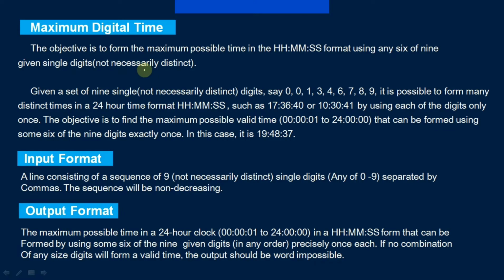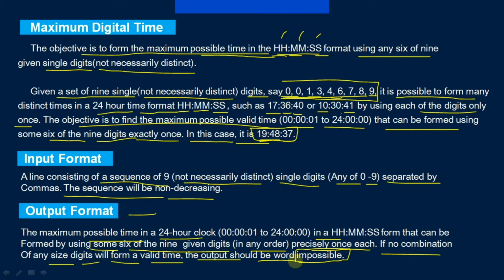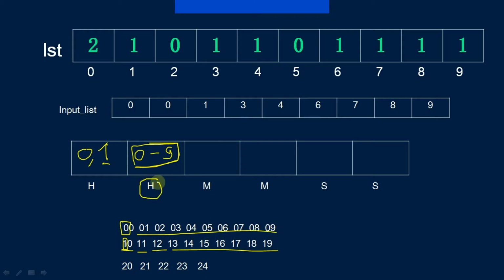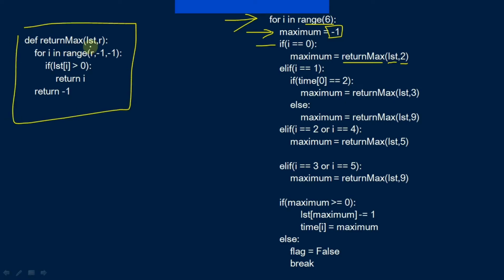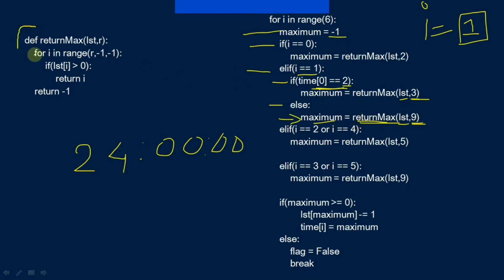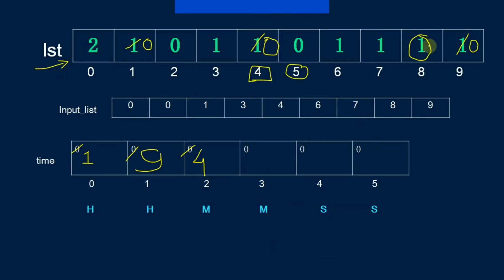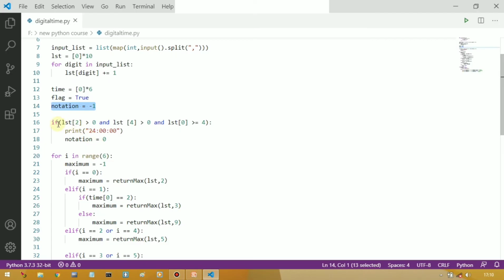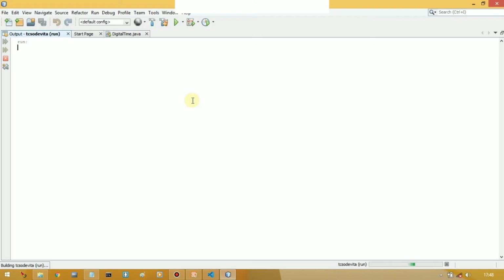TCS Code Vita Problem 4 | Maximum Digital Time | TCS Code Vita Questions | Intellective Tech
Hello Guys in this video i am solving one problem of TCS Code Vita i.e "Making maximum digital time" . So i hope you guys understood this problem.
Keep watching ... Keep Growing...

Intellective Tech
tcs code vita questions
intellective tech tcs code vita
maximum digital time solution in python
maximum digital time solution in java
tcs code vita problem
tcs code vita previous year problem
tcs code vita 8 problem
tcs codevita questions and solution with explanation
tcs codevita questions and solution
tcs codevita problem and solution
tcs codevita previous problem with solution and explanation
tcs codevita preparation
codevita preparation
tcs codevita preparation
digital clock problem
maximum digital time problem
digital clock problem solution in java
tcs code vita problem maximum digital time